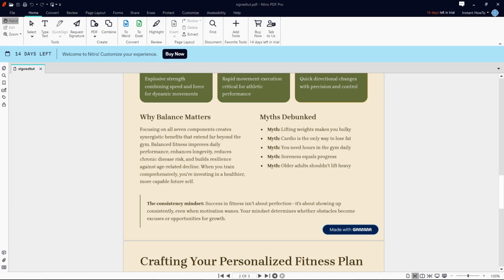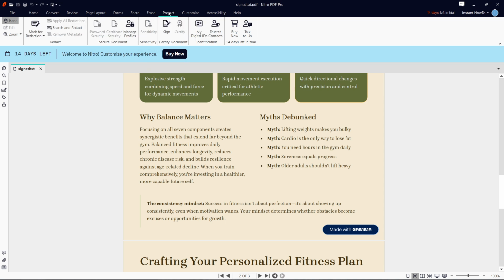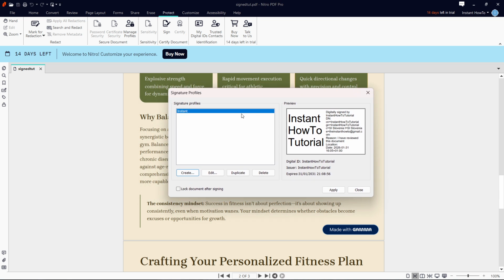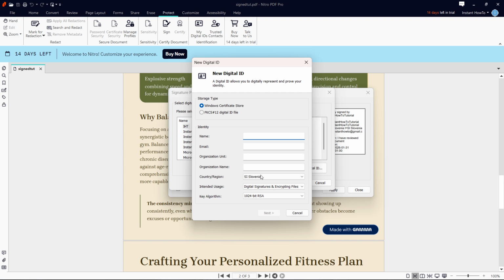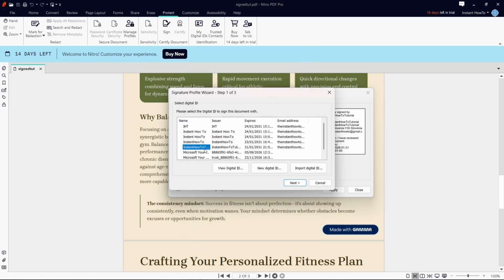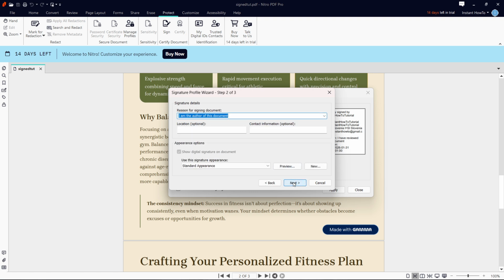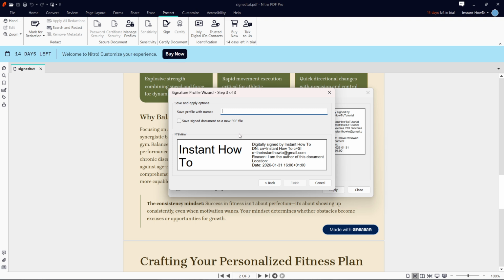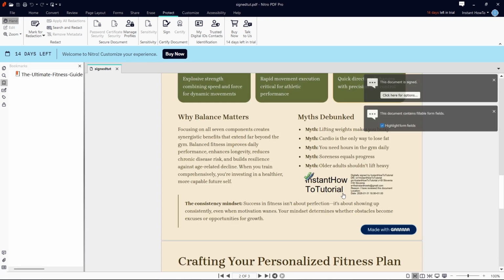How To ADD Digital Signature In Nitro PDF (QUICK & EASY) 2026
In this video, I'll show you how to add a digital signature in Nitro PDF. This is a complete guide on how to INSERT and ADD DIGITAL SIGNATURES easily to your PDF files using Nitro PDF in 2026. If you've been trying to sign your PDFs electronically, this is the video you need to see!